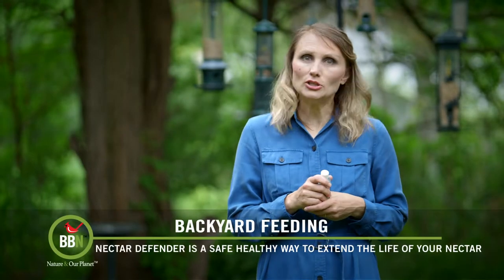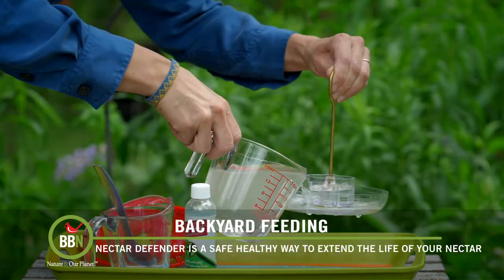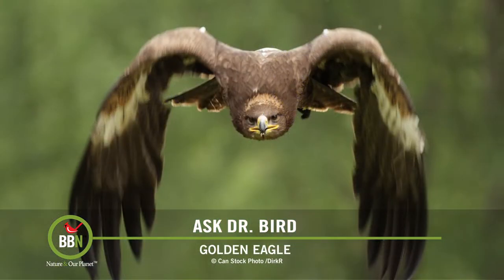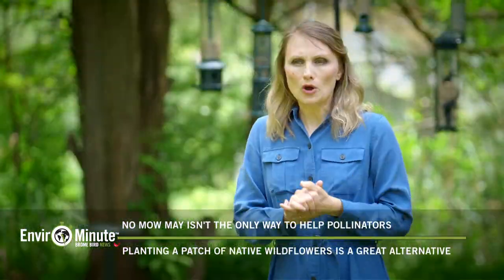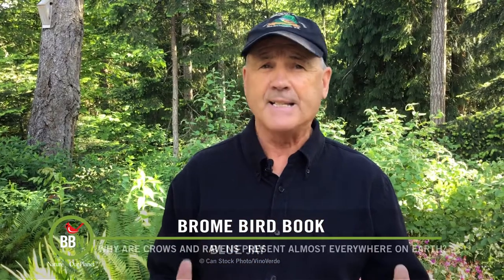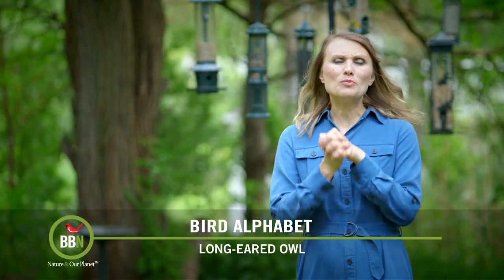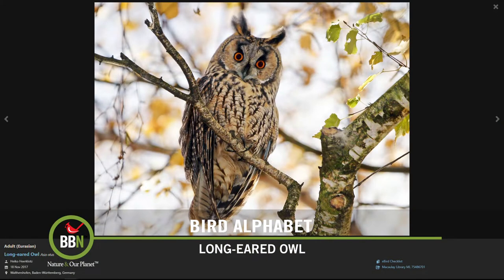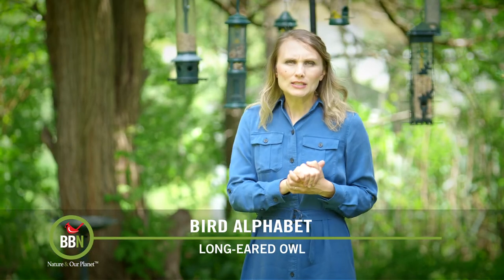Brome Bird News S6:E13 - Nectar Defender, 'Helper' Eagles, Ubiquitous Corvids, L for Long-eared Owl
DYK: Hummingbird nectar can last longer with Nectar Defender®, and there's a reason we see Ravens & Crows everywhere. L is for Long-eared Owls.